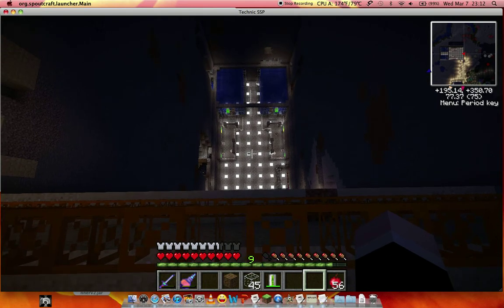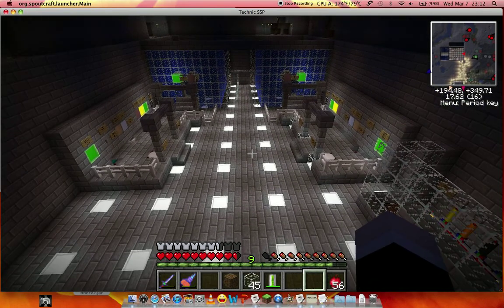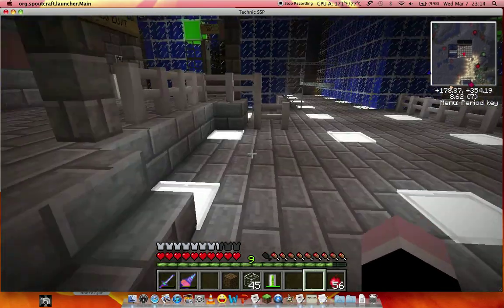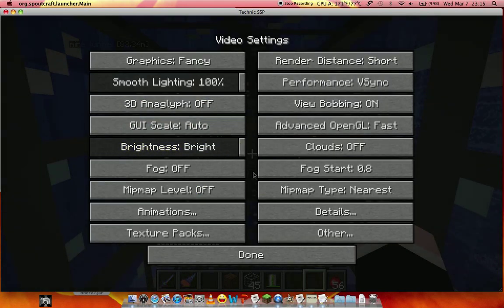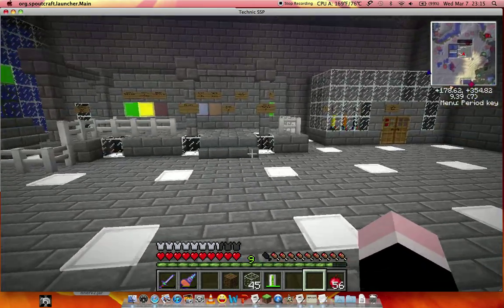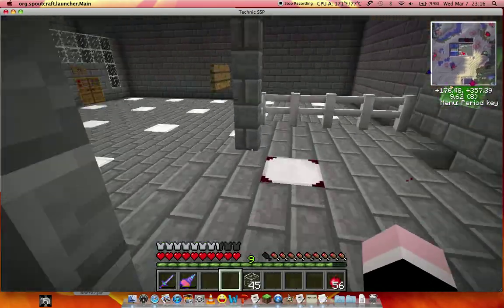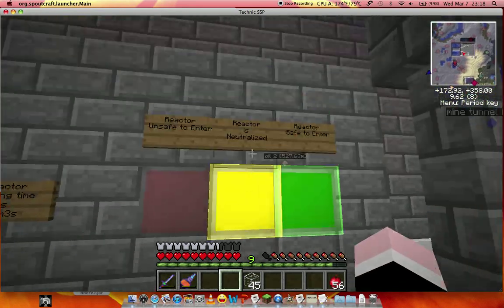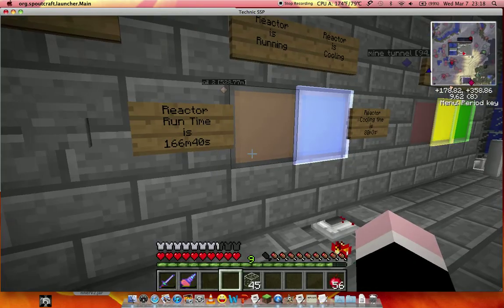My Minecraft Nuclear reactor reviled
This is the reactor i have been working on as you can see the wirering is in and doesnt look half bad